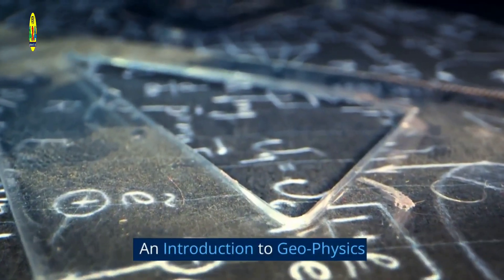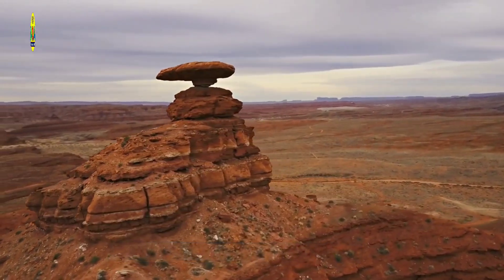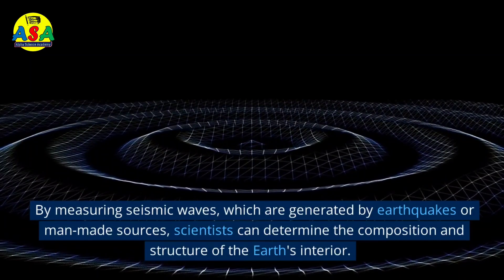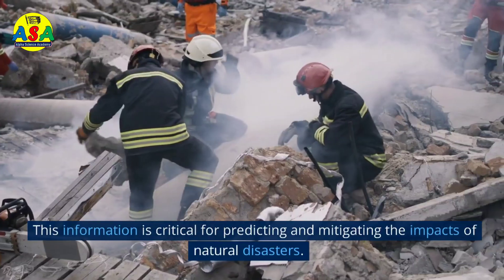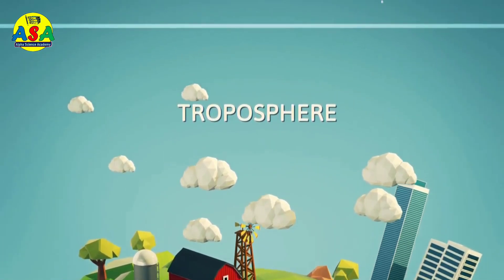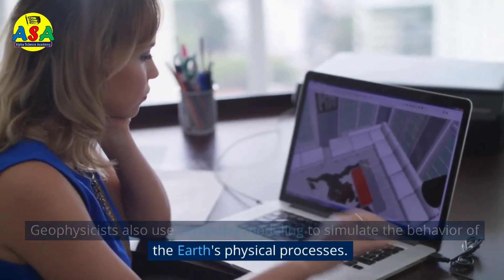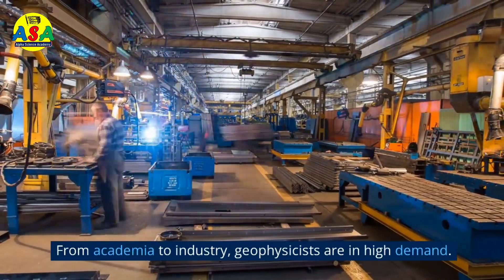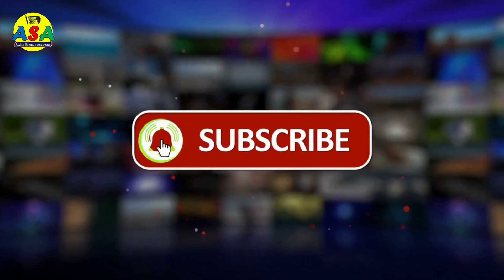What is Geophysics?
Video details:-
This video explores the fascinating field of geophysics and its role in understanding the physical properties of the Earth. Through a combination of stunning visuals, animations, and expert insights, viewers will learn how geophysicists use tools like seismology, ground-penetrating radar, and computer modeling to study the Earth's interior and make predictions about natural disasters, volcanic eruptions, and groundwater movement. The video also highlights the diverse range of careers available in geophysics, making it an ideal resource for anyone interested in pursuing a career in the Earth sciences. Whether you're a student, a professional, or simply curious about the world around us, this video offers a captivating glimpse into the fascinating world of geophysics.

What is geophysics and why is it important in understanding the physical properties of the Earth?
How does seismology help geophysicists to determine the composition and structure of the Earth's interior?
What is ground-penetrating radar and how is it used in geophysics?
How do geophysicists use computer modeling to make predictions about natural disasters, volcanic eruptions, and groundwater movement?
What are some of the career opportunities available in geophysics and how can someone get started in this field?
How does geophysics contribute to our understanding of the environment and help us address environmental challenges?
What are some of the most significant discoveries or breakthroughs in geophysics in recent years, and how have they advanced our understanding of the Earth's physical processes?
How is geophysics being used to address global challenges such as climate change, resource depletion, and natural disasters?
What are some of the ethical considerations associated with geophysical research and exploration, and how are these issues being addressed by the scientific community?
How can we engage more young people in the field of geophysics and inspire them to pursue careers in the Earth sciences?

Motivation:-
Alpha Science Academy is an Educational Channel on YouTube which is totally dedicated for the education of those people who belongs to remote areas and want to study online.